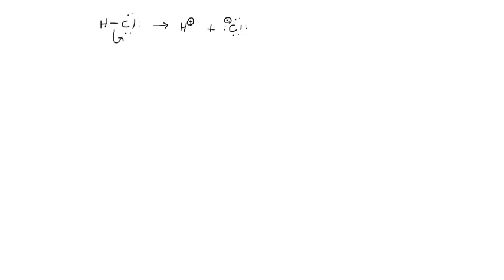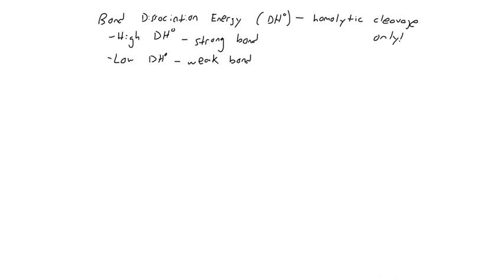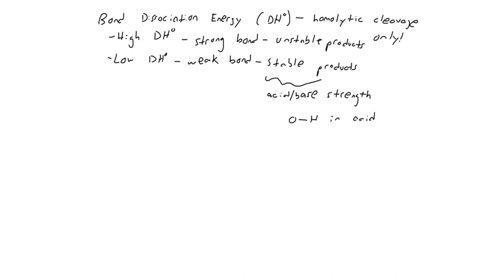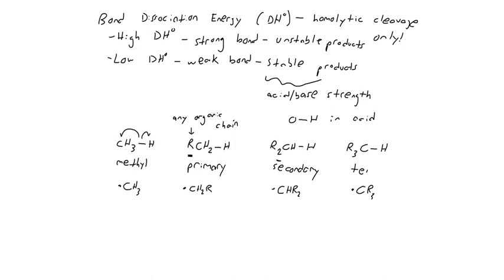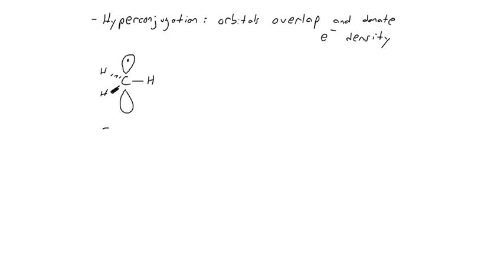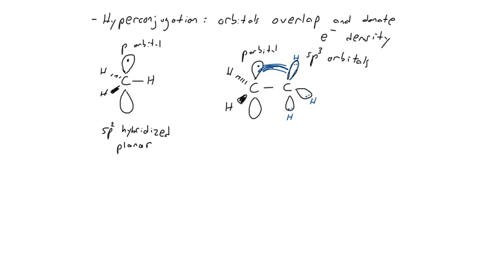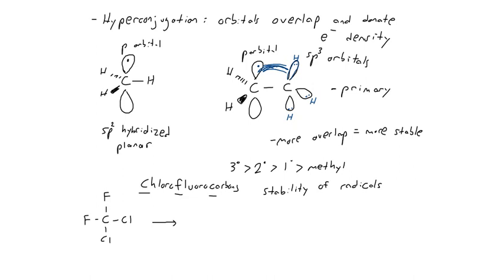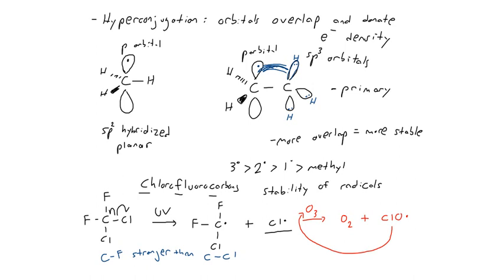Stability of Carbon Radicals | Organic Chemistry Lessons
Bond dissociation energies of substituted alkanes and relationship to radical stability. How hyperconjugation in radicals leads to increased stability. Differences between homolytic and heterolytic bond cleavage. Relationship to ozone layer and effect of CFCs in the atmosphere.